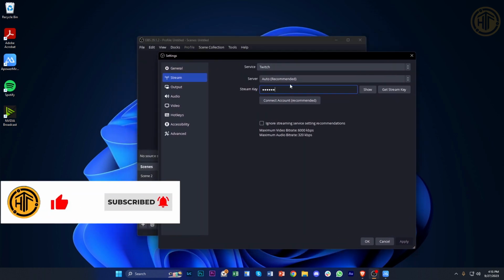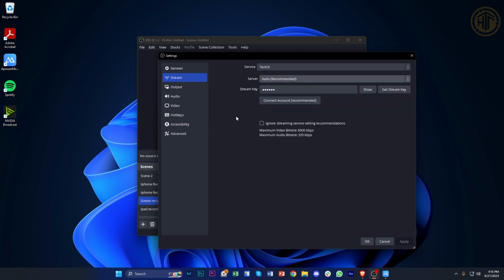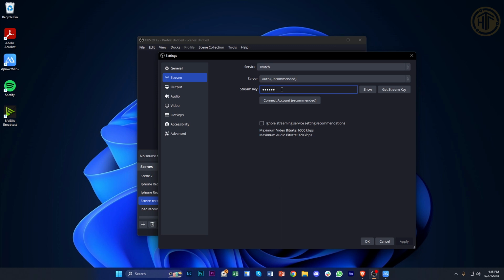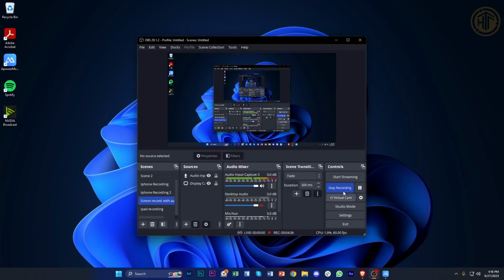How To Stream On Multiple Platforms With OBS (2023)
In this video, you will learn how to stream on multiple platforms using obs easily. Stay till the end of the video to find out how to multi stream with obs studio.

Did you learn how to multi stream using obs tutorial?

Do you want to see another video about how to stream on multiple platforms 2023?

Did you enjoy How To Stream On Multiple Platforms With OBS (2023)? 👀❓